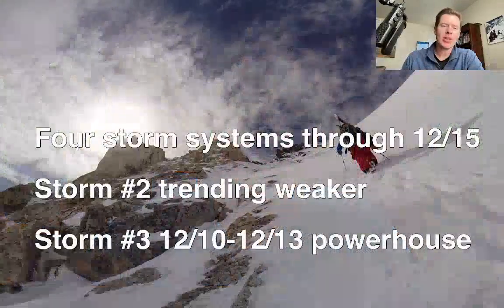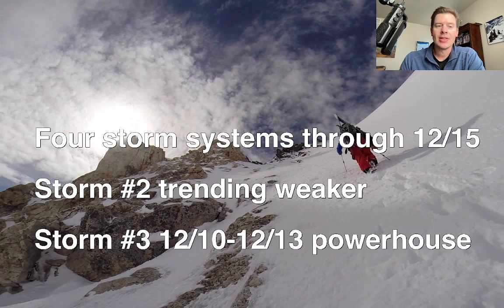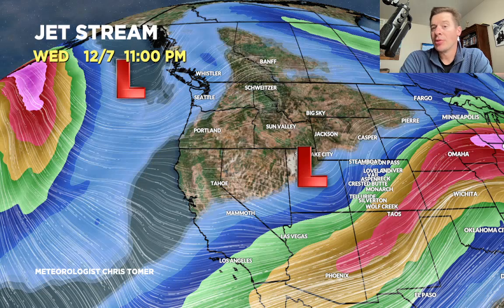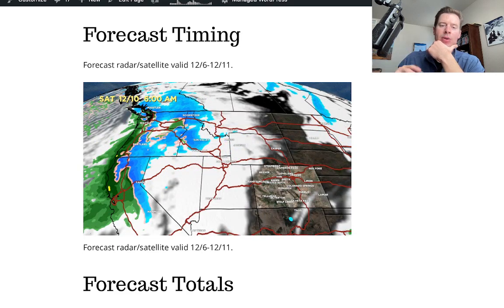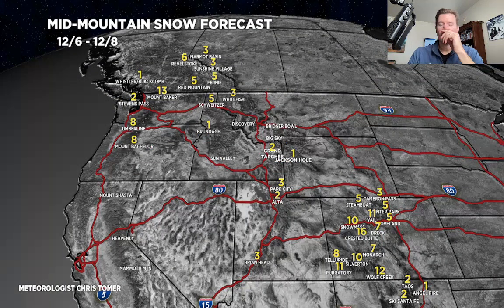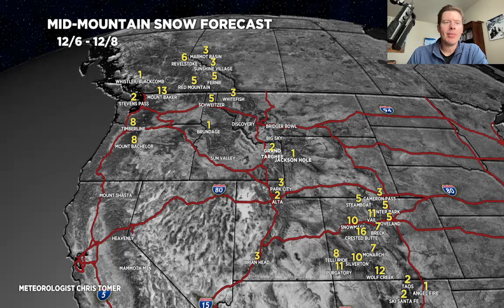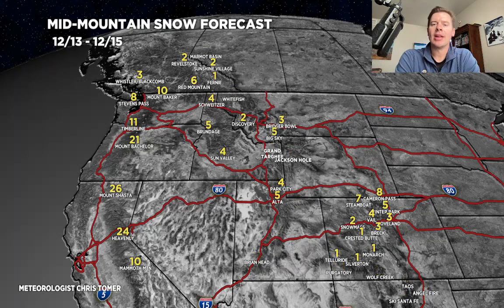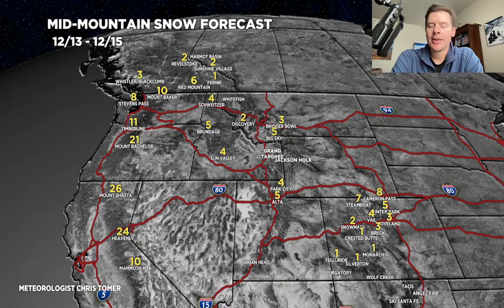Mountain Weather update 12/6, Meteorologist Chris Tomer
Four storm systems lined-up through 12/15.  I look at the pattern, jet flow, and snow totals through 12/15.